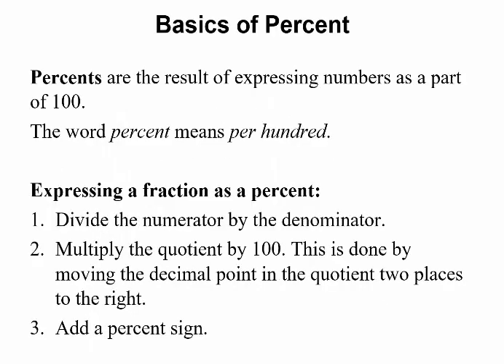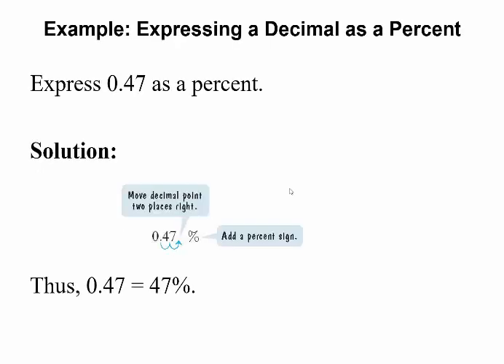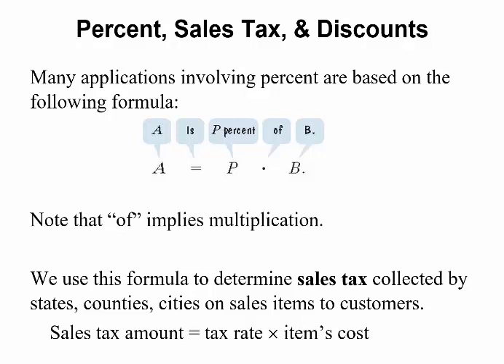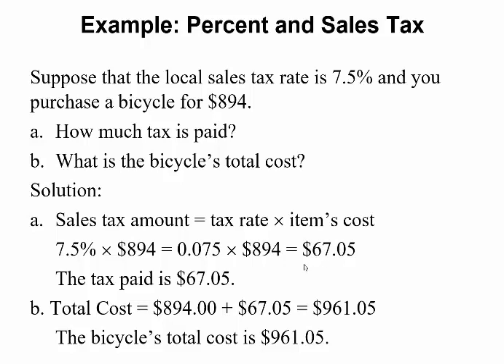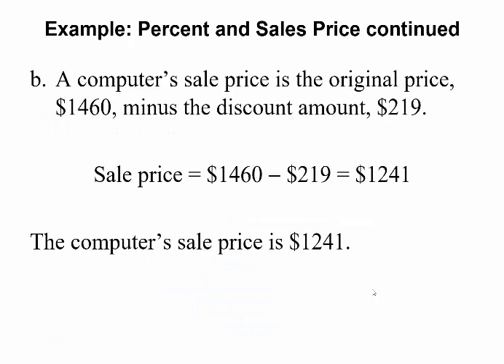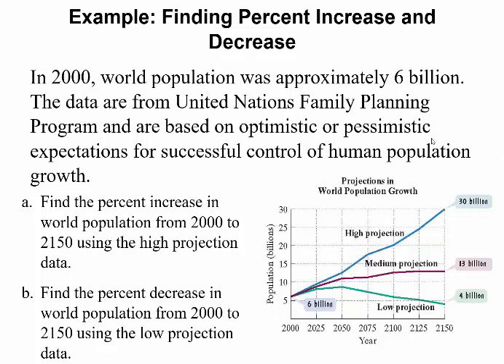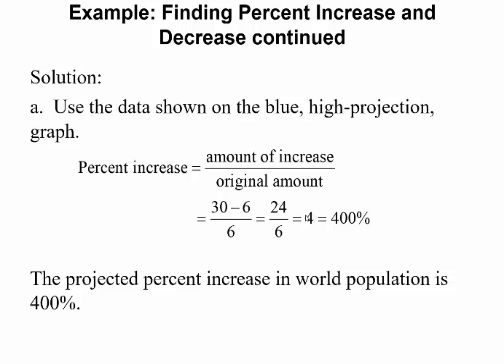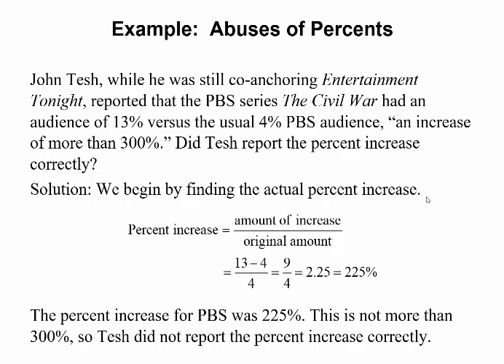MATH117 - Section 8.1 - Percent, Sales Tax, and Discounts